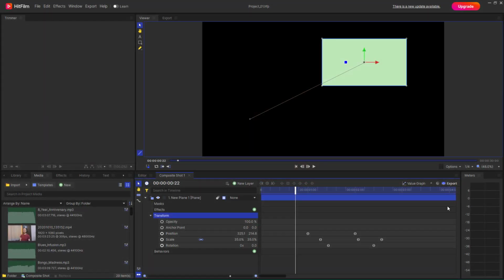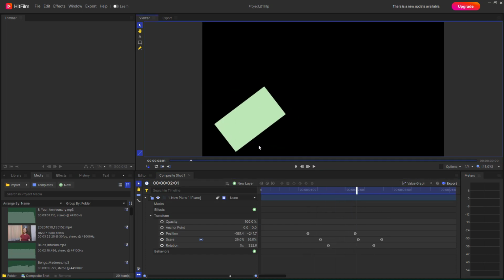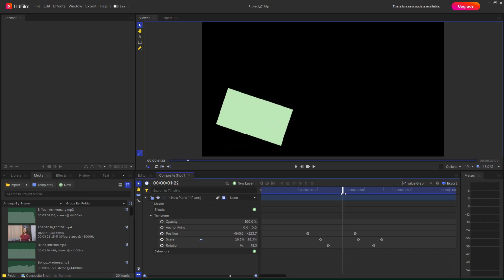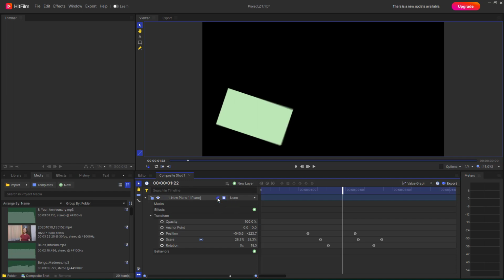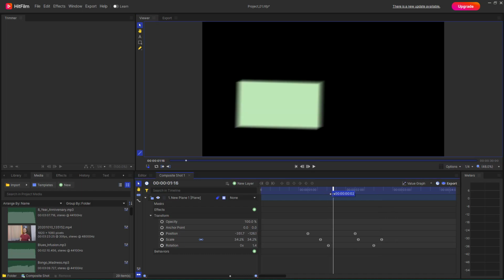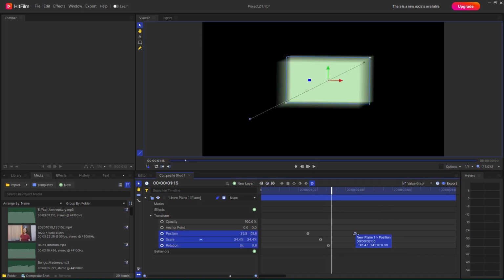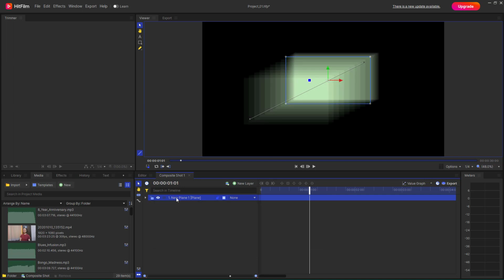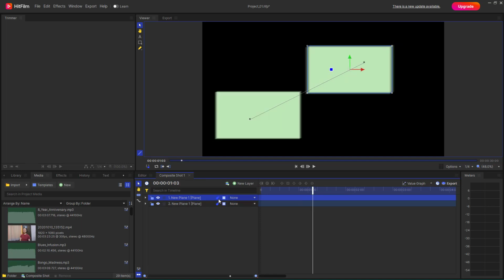HitFilm - Lesson 63 - Enabling and Disabling Motion Blur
In this tutorial, we will be discussing about Enabling and Disabling Motion Blur in HitFilm